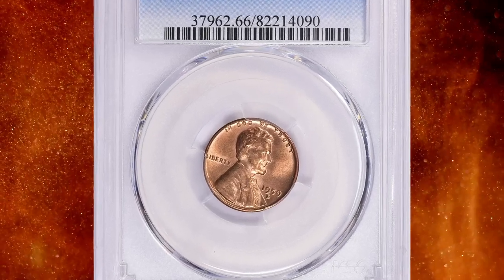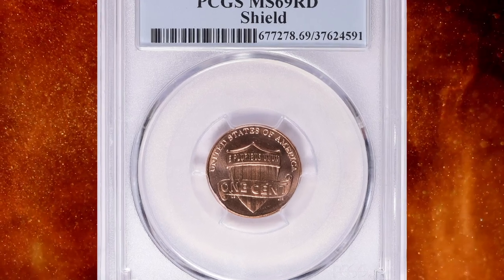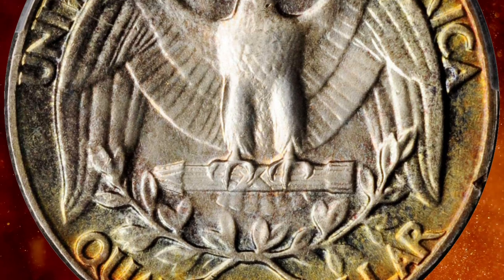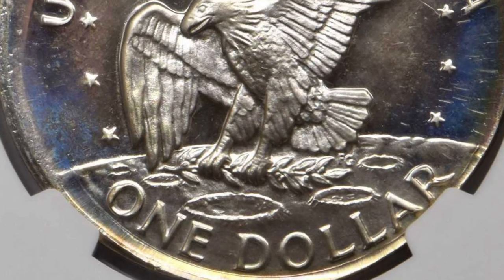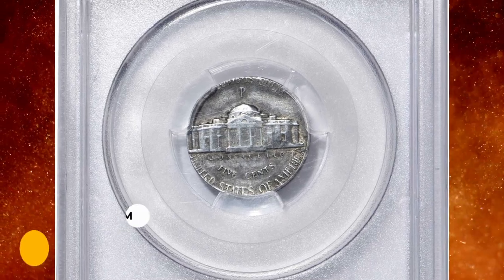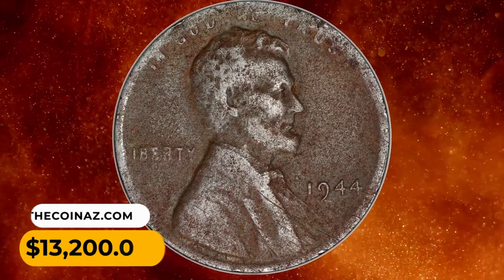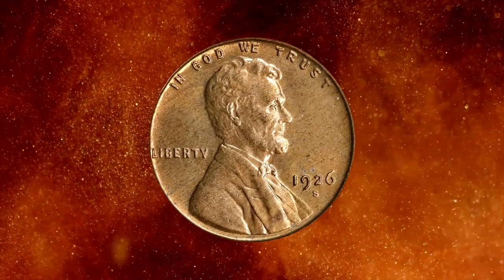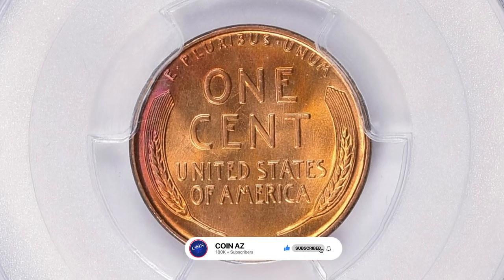16 Most Valuable Coins: Rare Coins Wanted by Collectors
Discover the 16 most valuable coins that are highly sought after by collectors. From rare to unique, these coins are a must-have for any coin enthusiast!